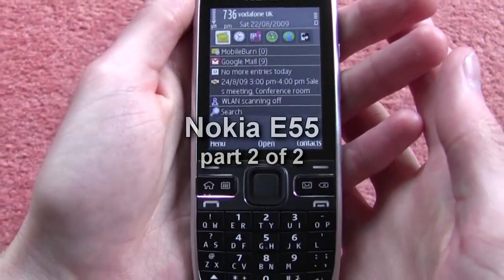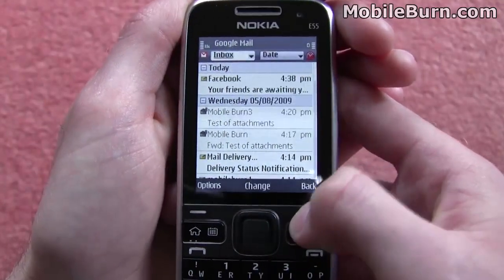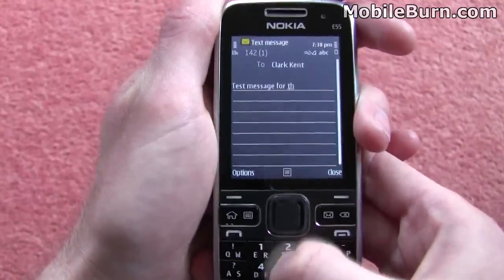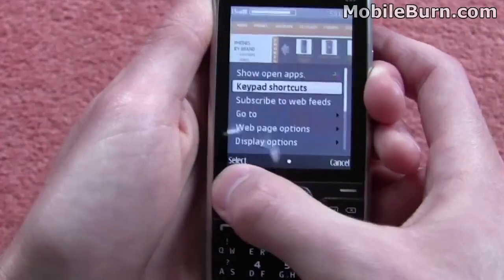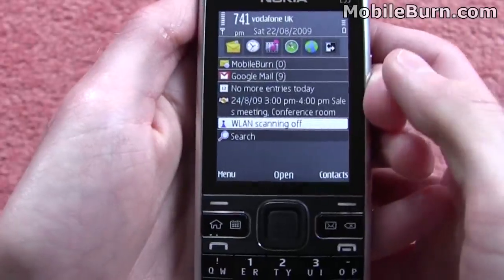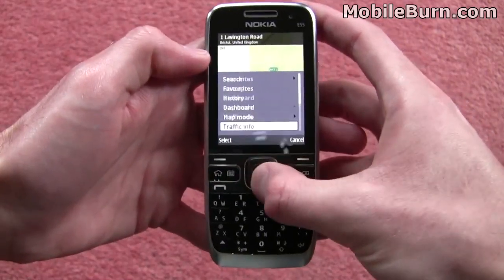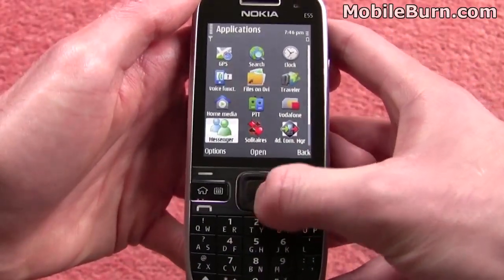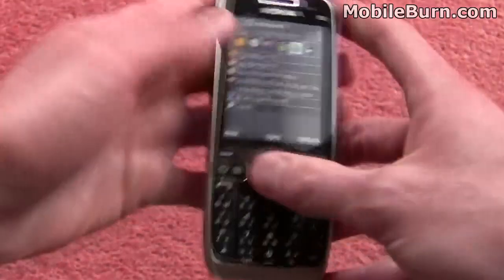Nokia E55 review - part 2 of 2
Part 2 of Russell's look at the new Nokia E55, a business smartphone that sports a 20-key hybrid QWERTY layout.  Nokia's E52 is basically the same device with a regular keypad.